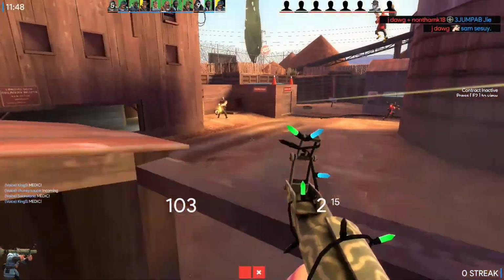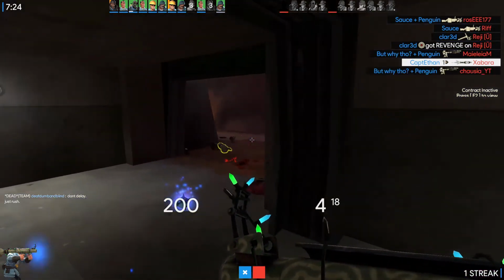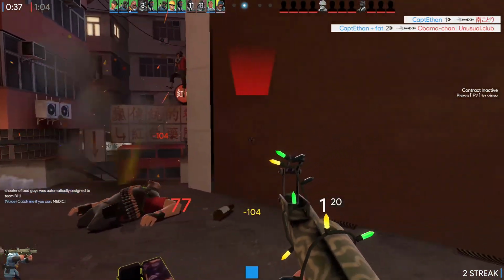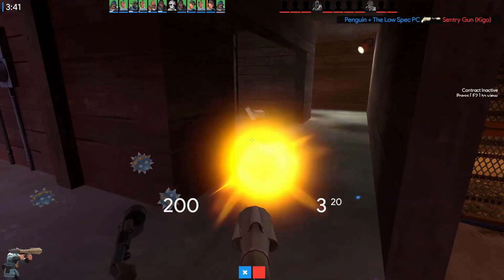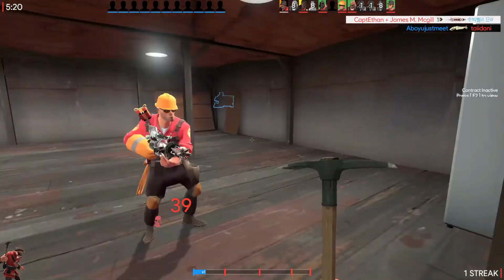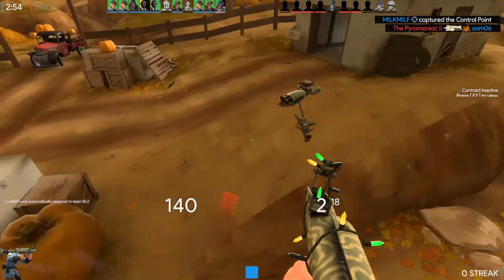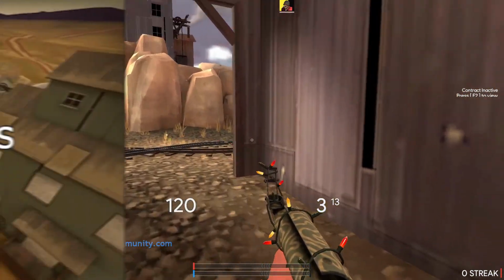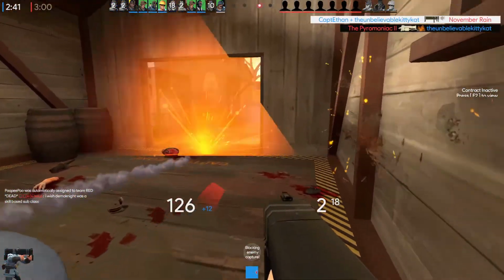[TF2] a Guide to Playing Soldier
Friends in the video:
Heisenburger - Dom
The scout asking about trolldier - Colorful_Yoshi (Matthew)